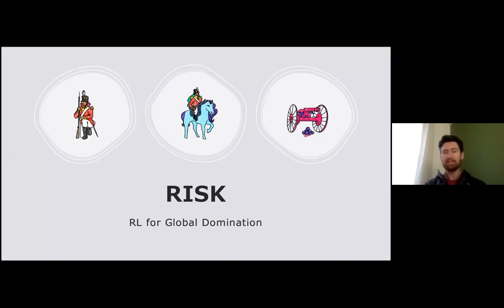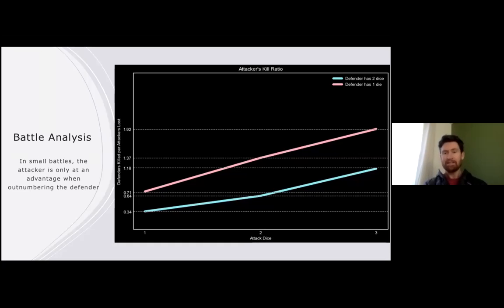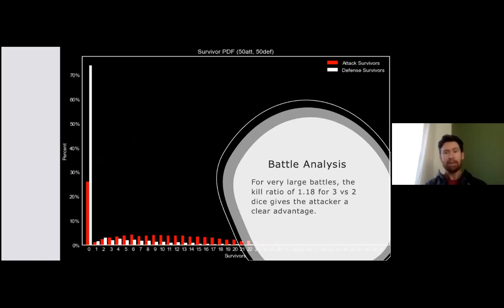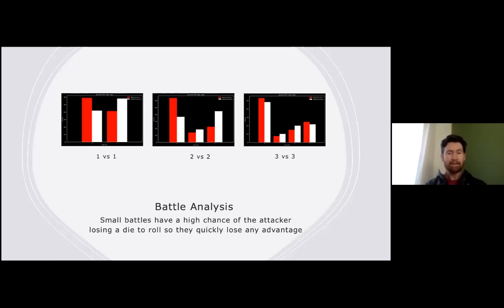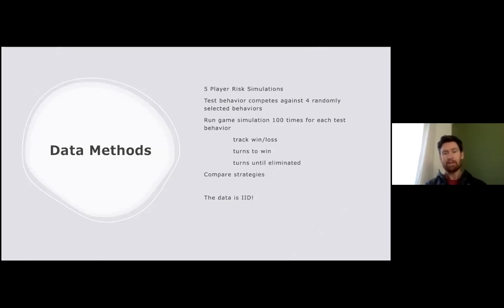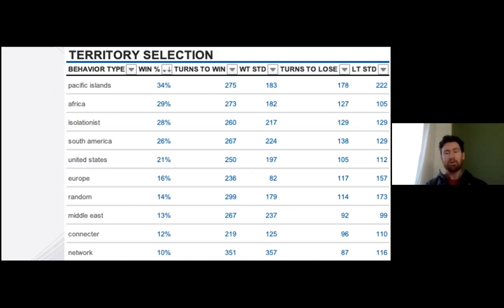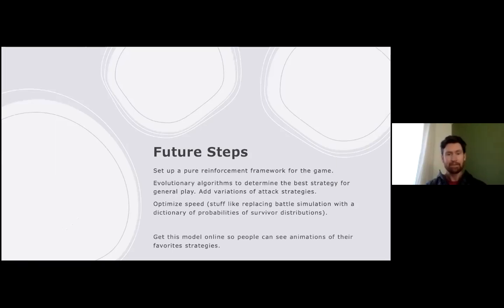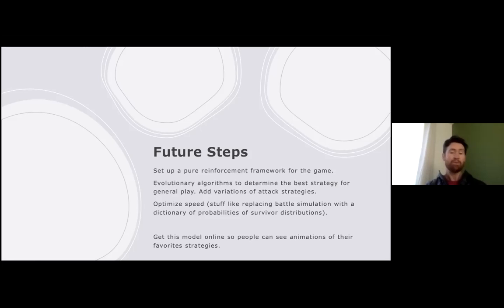Trevor McLemore - RISK: RL for Global Domination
Discussion by Trevor McLemore about optimal strategies for playing the board game Risk (5 player). Uses simulation (created from scratch) to generate data. Uses basic techniques from reinforcement learning to improve “player” strategy.